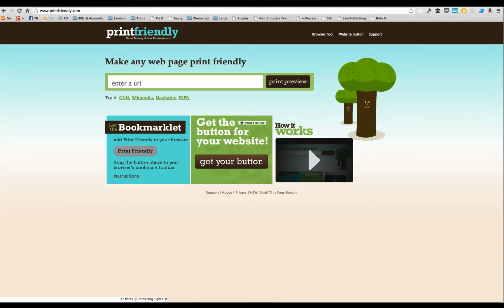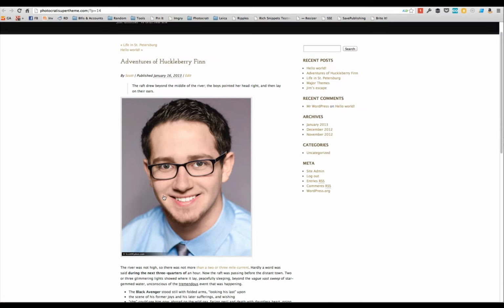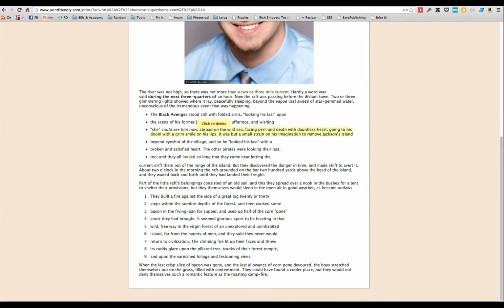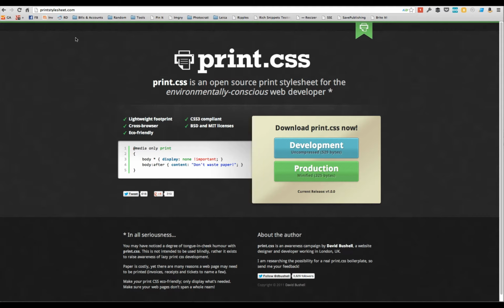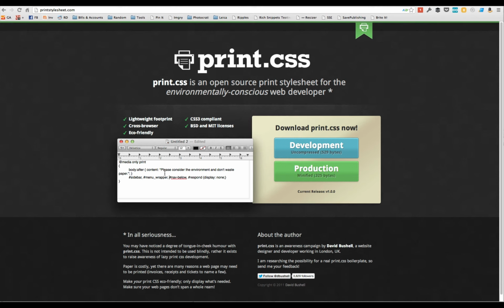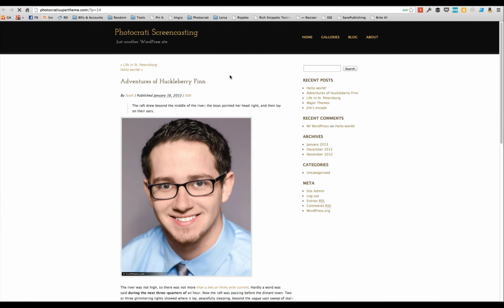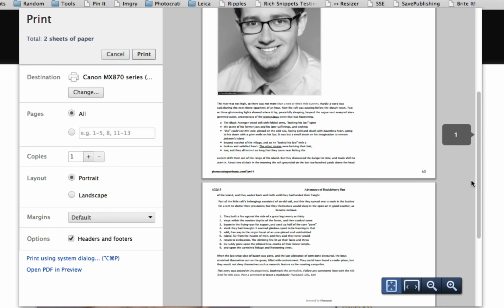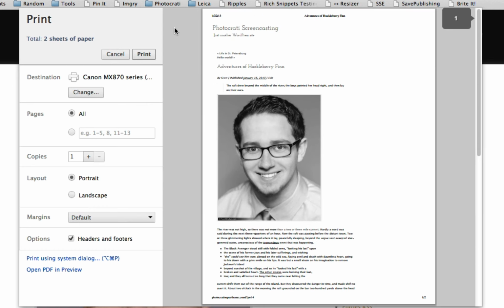Print CSS for Photocrati Dynamic CSS Option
Have you been wanting to add a cleaner print experience for your website visitors?